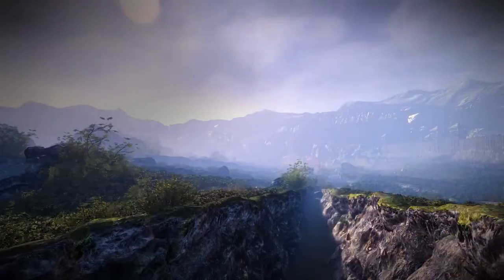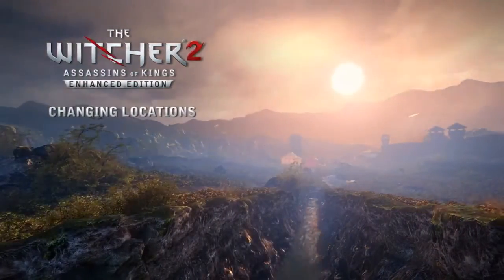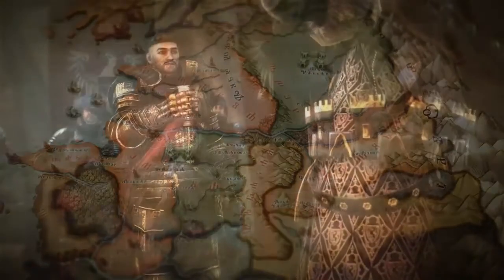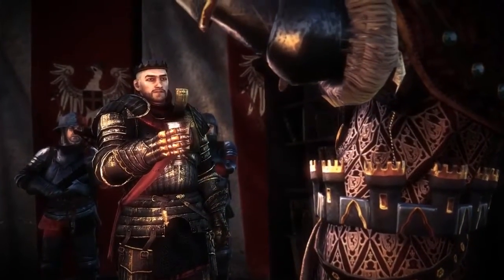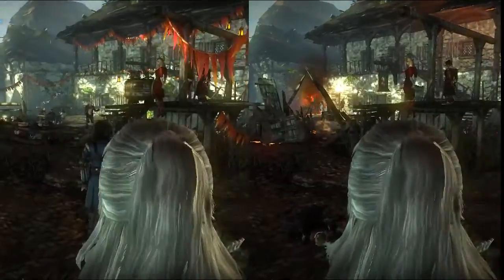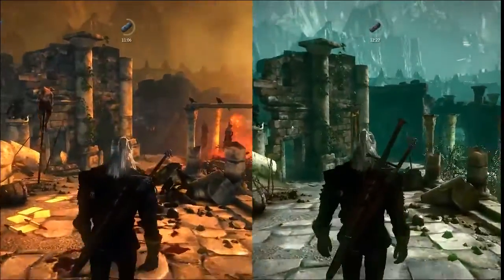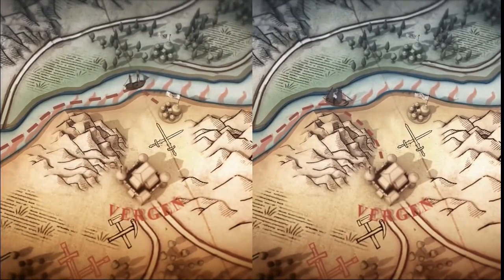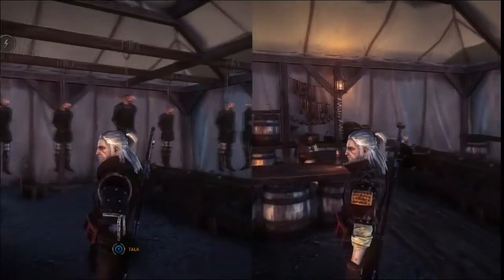The Witcher 2: Assassins of Kings - Enhanced Edition: Changing Locations Trailer [HD]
Developer: CD Projekt RED
Publisher: Atari, Inc.
Platform: PC, Xbox 360
Release Date: May 17, 2011 (PC), April 17, 2012 (Xbox 360)